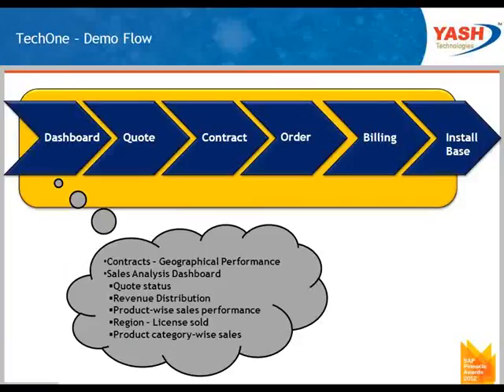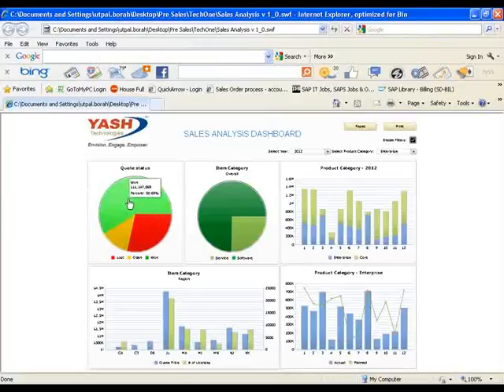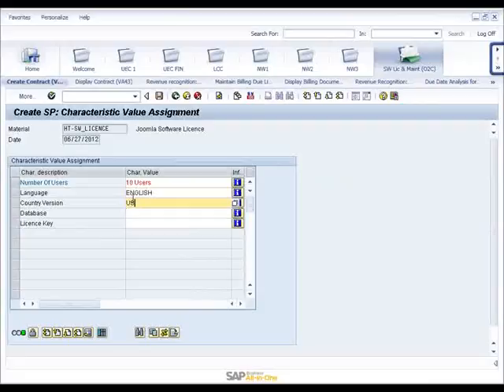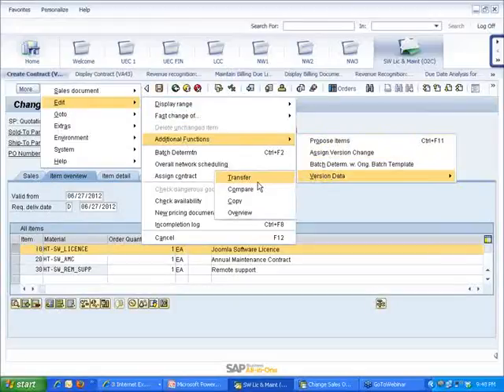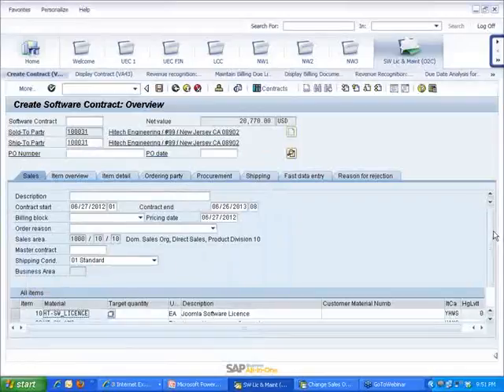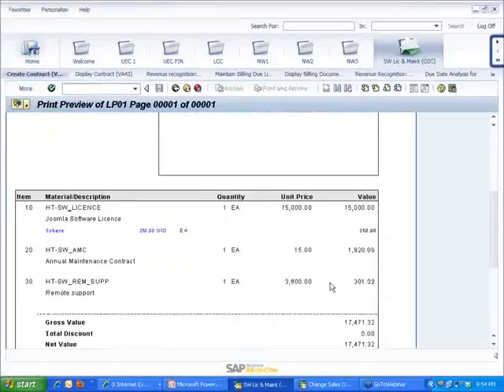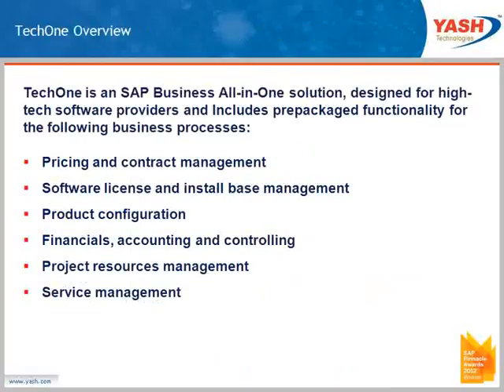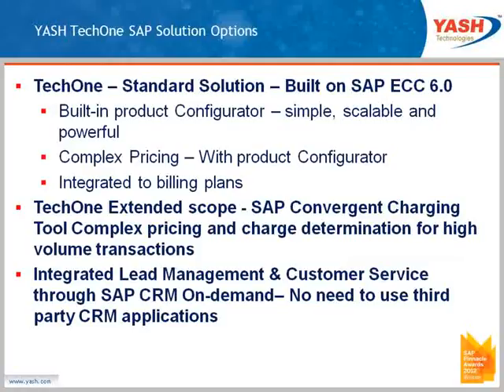TechOne Webinar Series How to Reduce Pricing and Billing Scenario Complexity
Watch the web cast on How to Reduce Complexity of Pricing and Billing Scenarios in Contract and License Management Processes